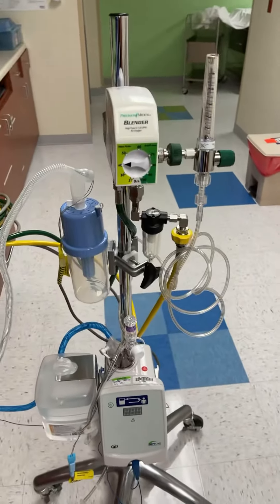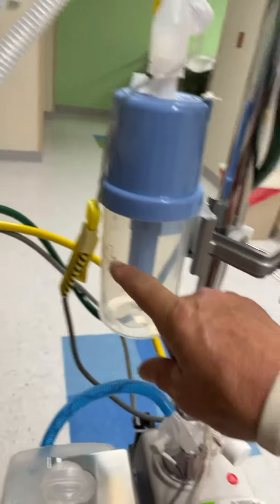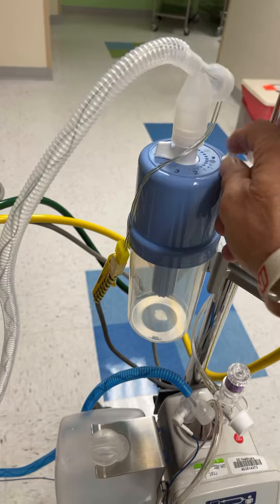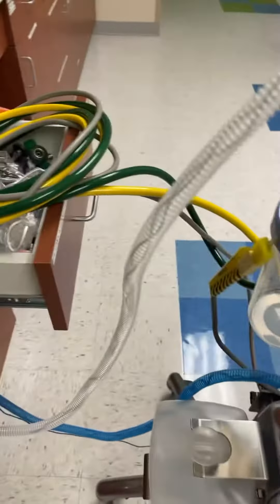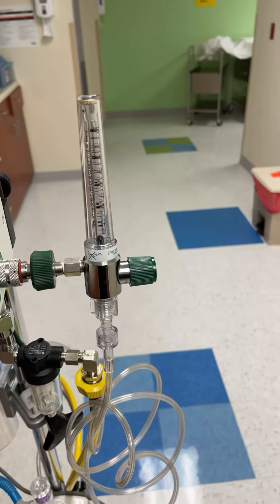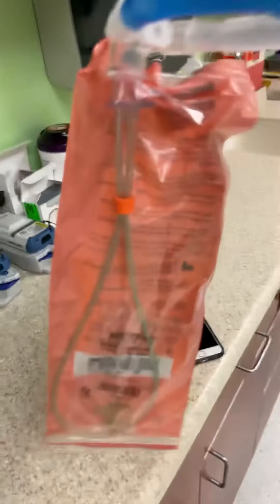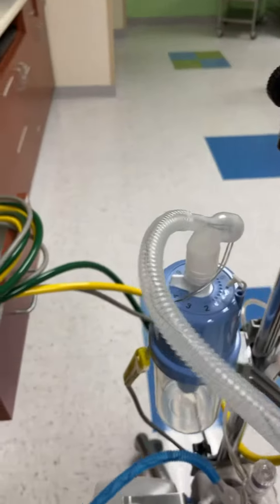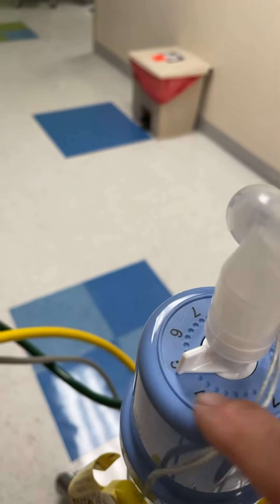Bubble Cpap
This is a basic bubble CPAP set up with a high flow stand, set your flow anywhere from 8 to 10 it could actually go up to 15 if you need be. Keep an eye on the bubble canister because throughout the day or night it will lose or gain water and you have to suck it out from the inlet with a lower tip syringe on the top by removing the little white cap to keep it level at the water leveling marking